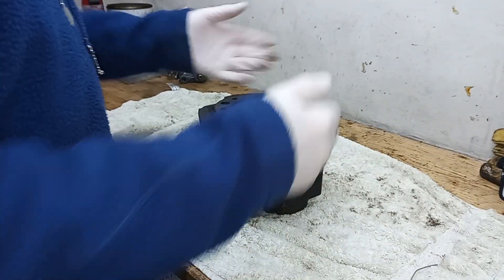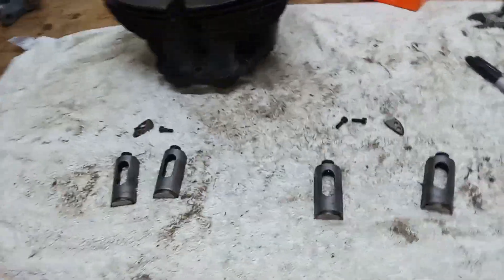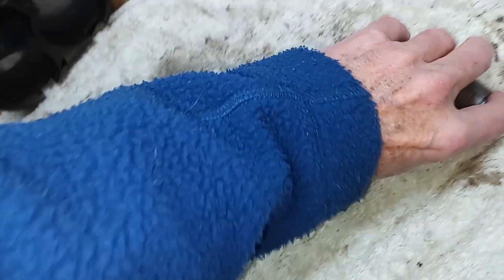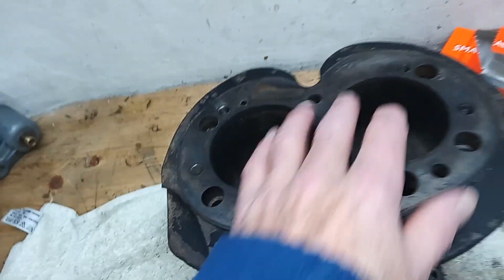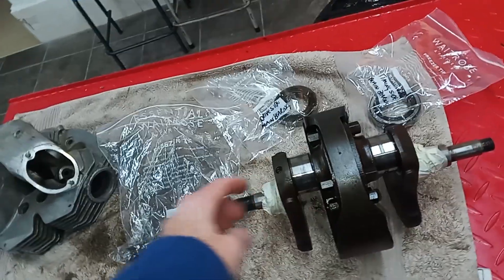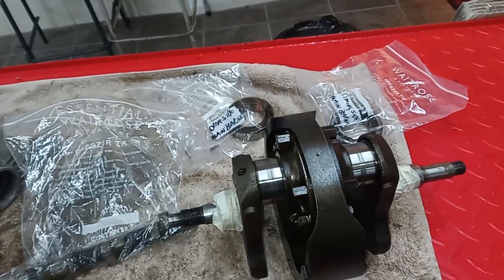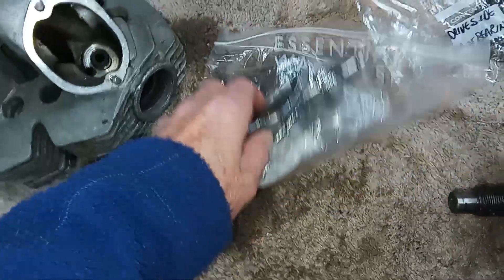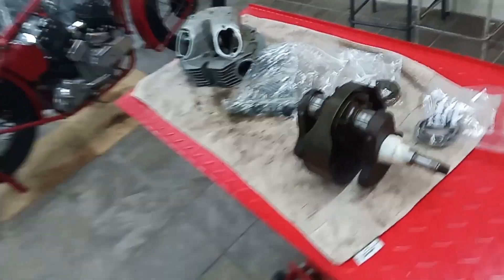Norton Commando Engine Rebuild. Part 22: Prepping for the engineers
This is one of a series of videos covering the full dismantling, restoration and rebuild of a Norton Commando engine and gearbox. This particular video shows the valves and valve springs being removed from the cylinder head. After that the head is cleaned and inspected and made ready to be sent to the engineer's to be skimmed, have new valves and valve guides fitted, and a broken fin repaired.